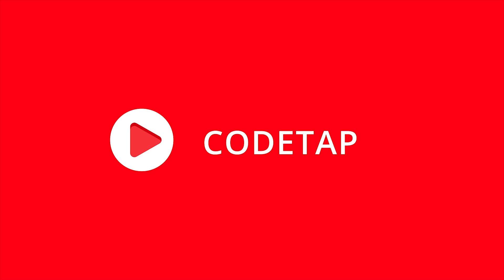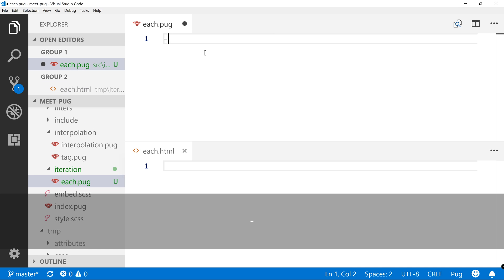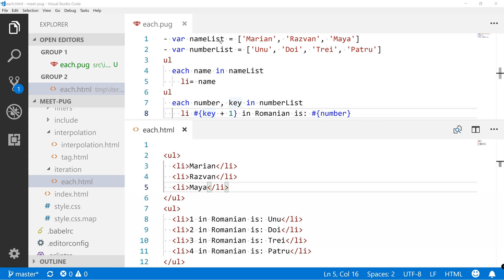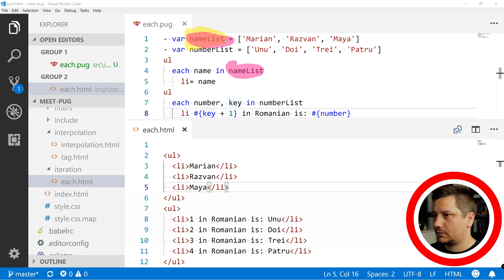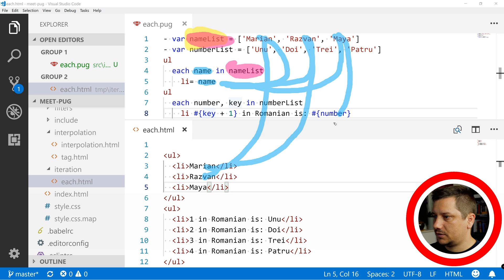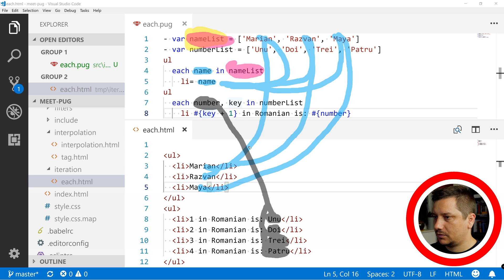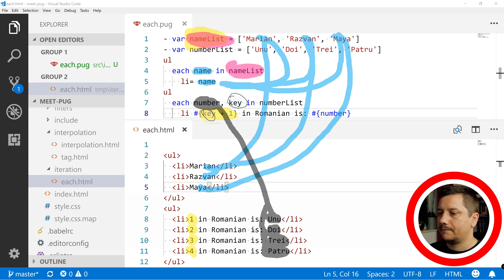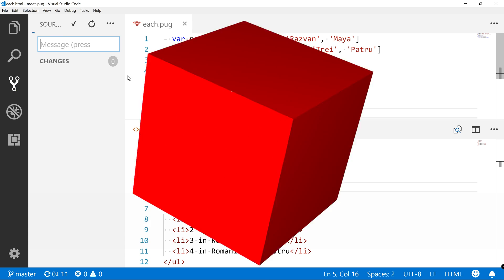How to iterate or loop in PUG - Meet Pug 21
Let's talk about how to iterate or loop in PUG
Pug’s first-class iteration syntax makes it easier to iterate over arrays and objects in a template
Pug supports two primary methods of iteration: each and while.

# Help CodeTap
You can help CodeTap for as little as $1 per month

### What do you get with CodeTap? ###
Build websites and get paid $30,000 - $40,000 and reach as much as $200,000 per year as a senior web developer with or without any knowledge of coding.
20 years of experience crammed into one master plan will be revealed to you, full of shortcuts to empower you to build websites from day one and learn how to while you do it.